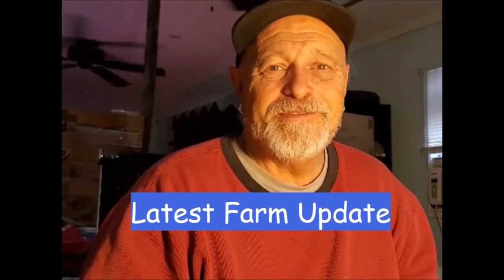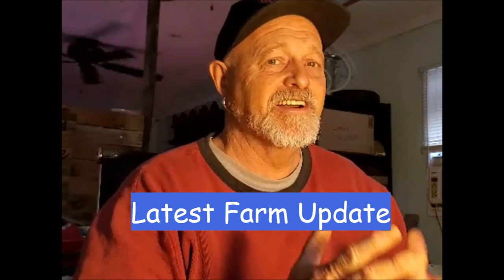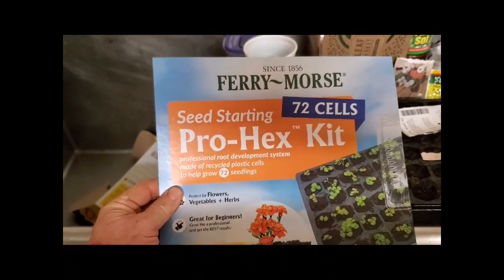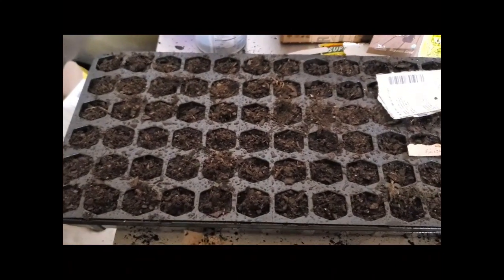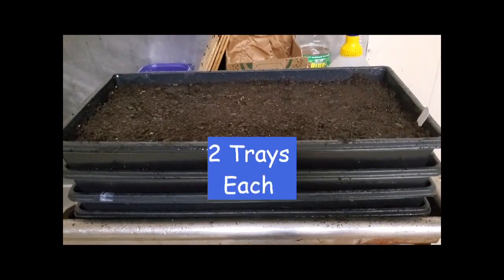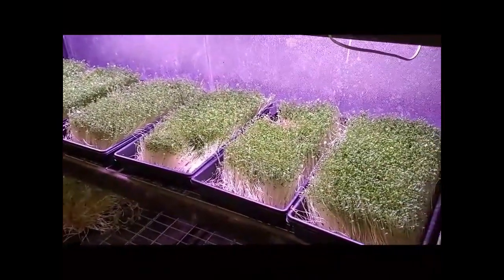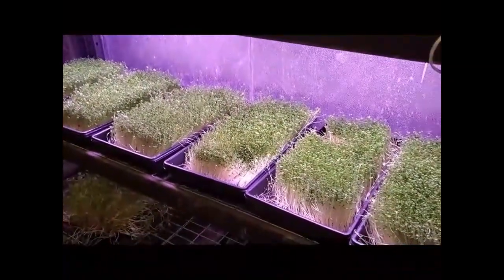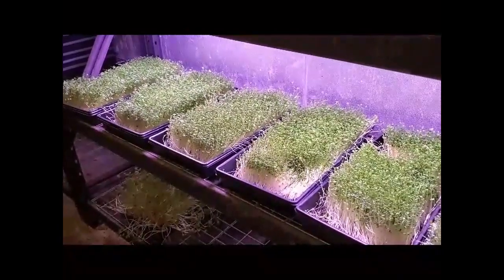Sustainable Living - December Update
Catch up on what's going on at The Farm. Big news is breaking on the microgreens front, I review a local eatery, and. piggies!